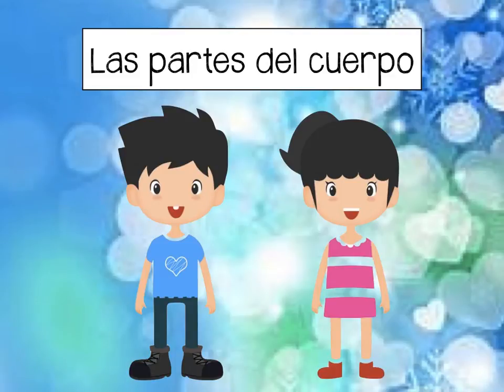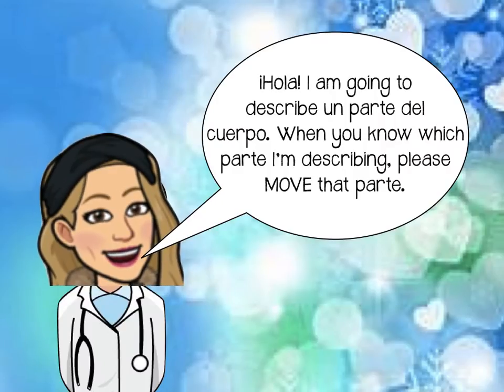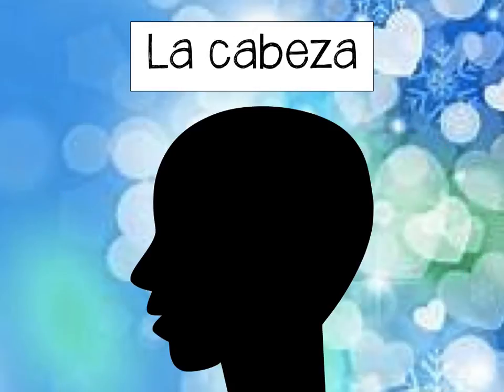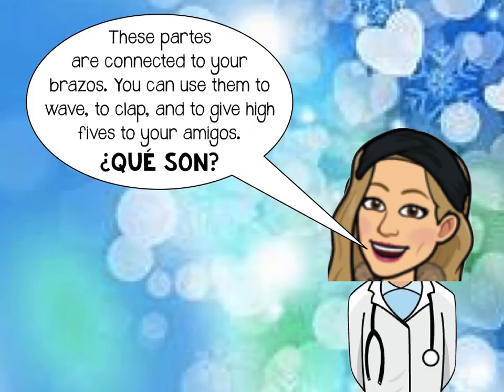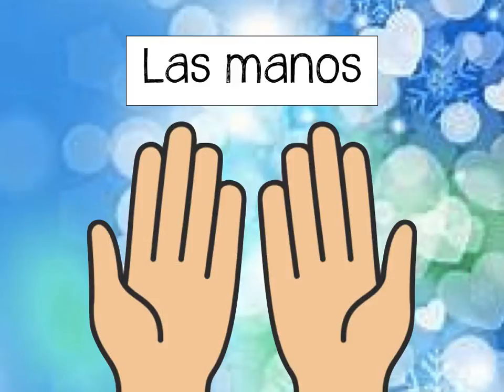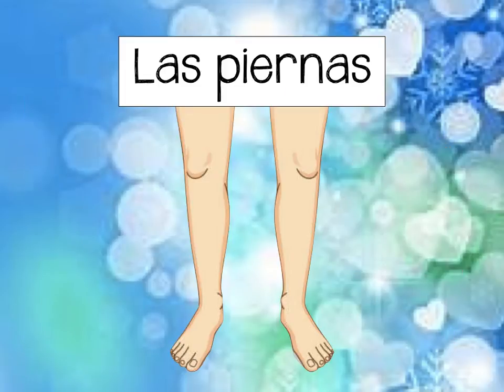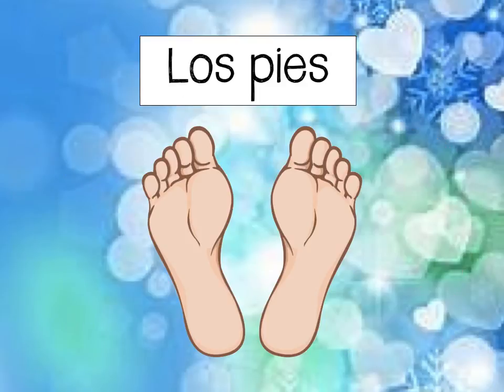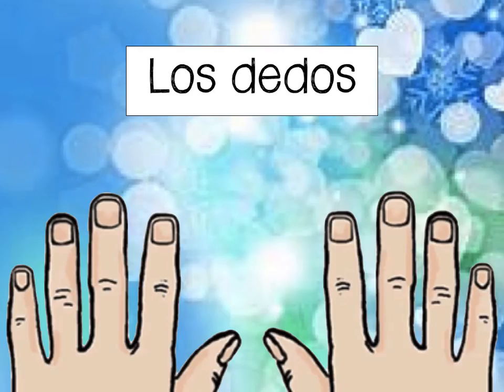Las Partes de Cuerpo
This is a super quick Spanish body parts intro. for lower el student.